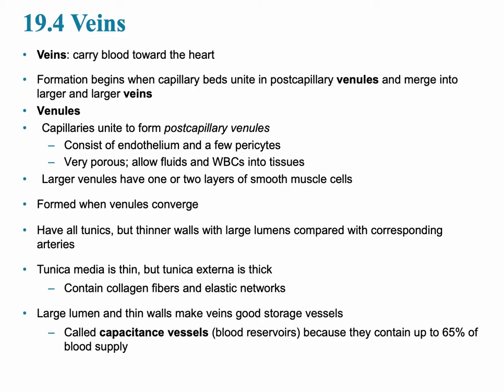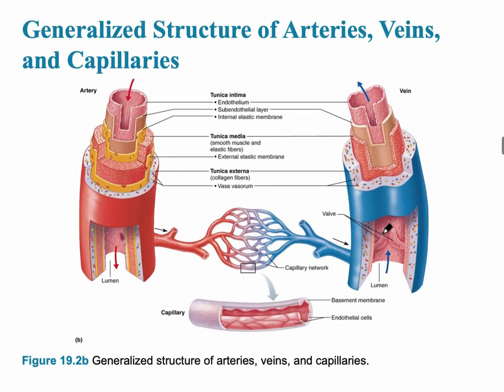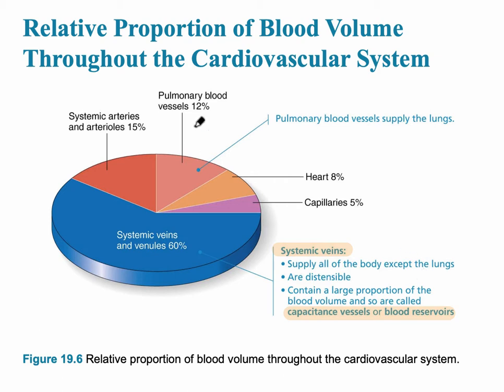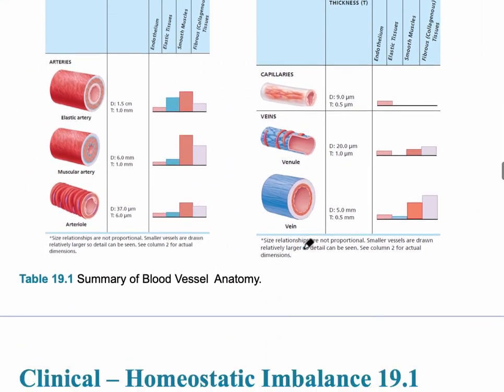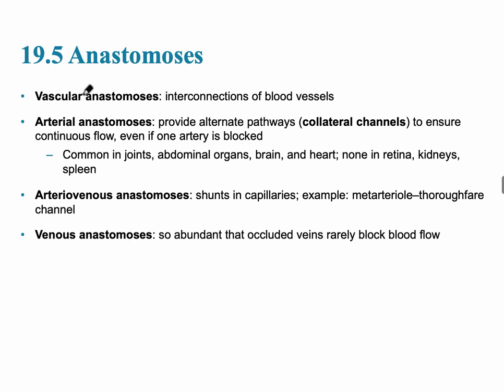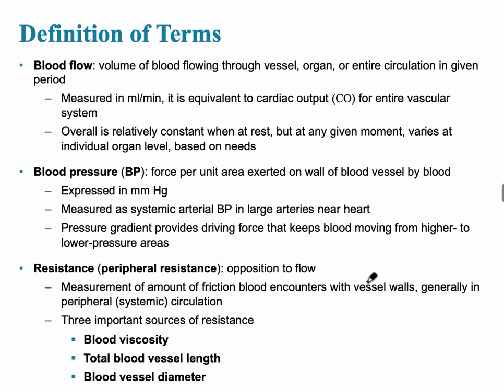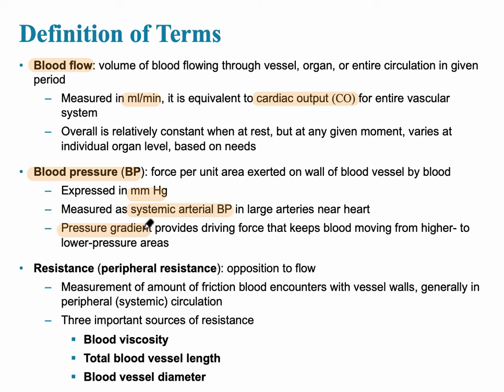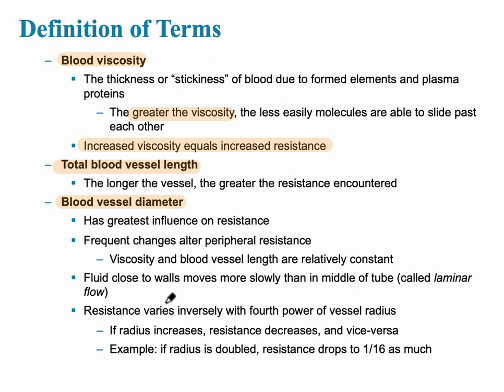Blood Vessels Video 3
Video 3: Veins, Relative Proportion of Blood Volume Throughout the Cardiovascular System, Varicose Veins, Anastomoses, Blood Flow, Blood Flow, and Resistance